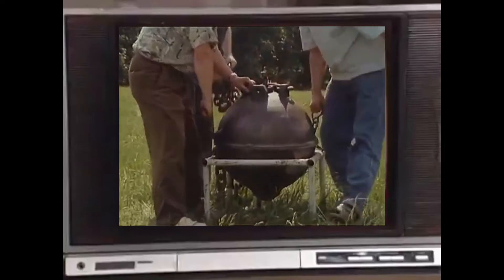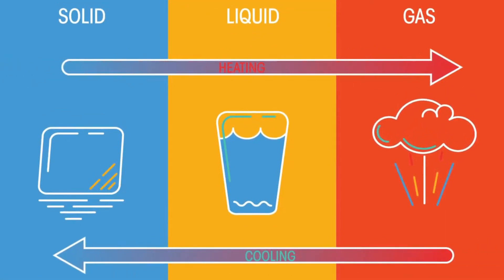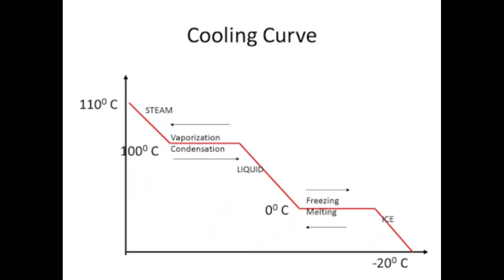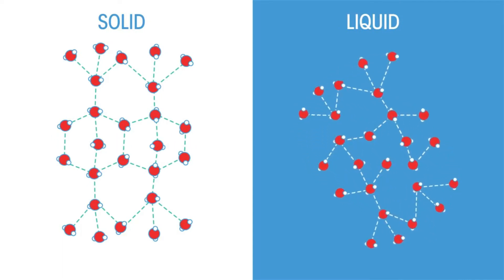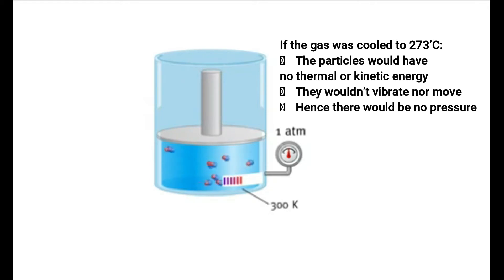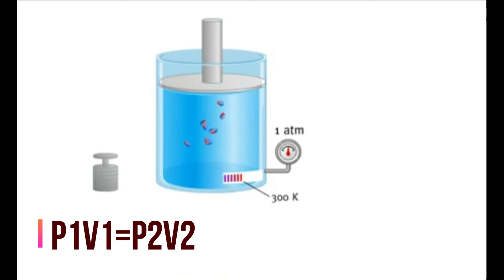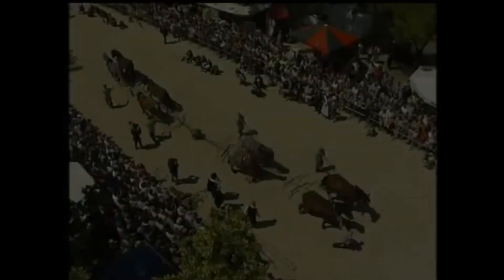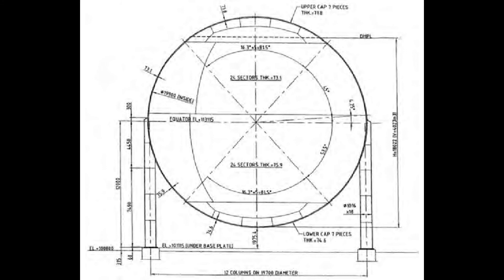Otto von Guericke's experiment EXPLAINED | Pressure and The Three States Of Matter GCSE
This video gives an in-depth analysis of perhaps one of the earliest experiment surrounding pressure.